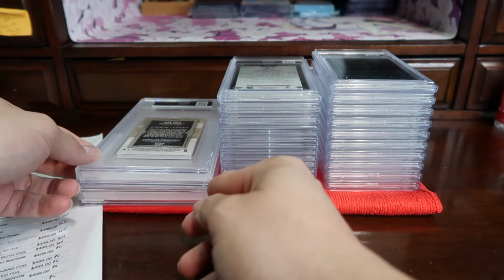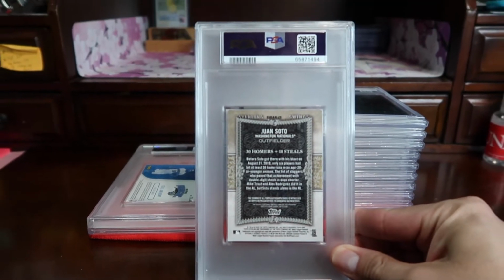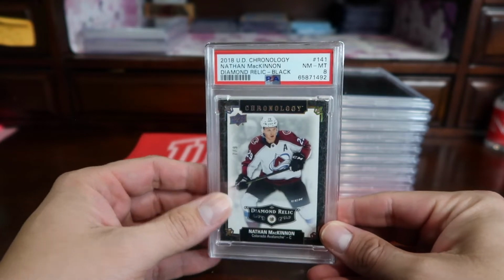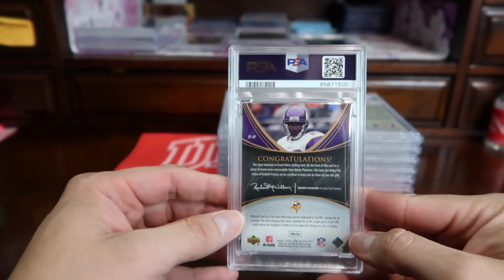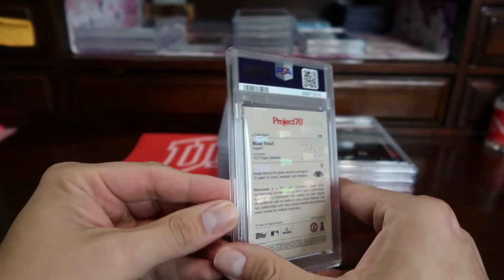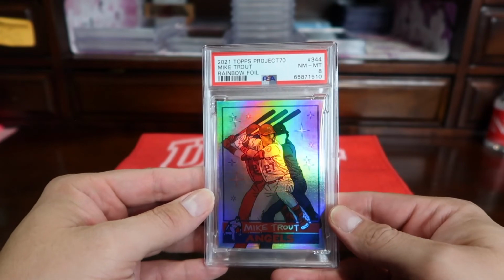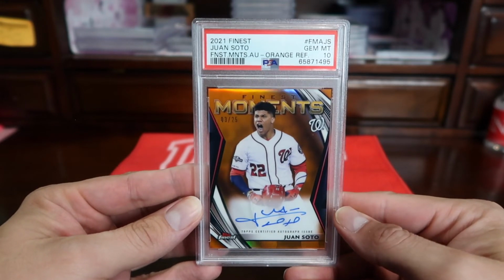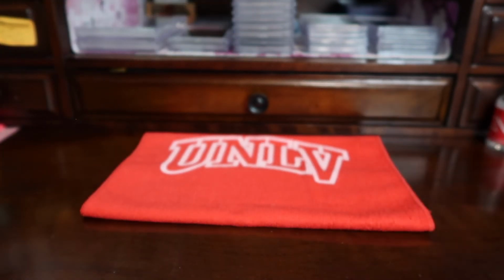25 PSA CARD BLIND REVEAL CEREAL NUMBERED PC CARDS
Rip wax in comfort and save 20% on your first order with MeUndies*

Contents and opinions are my own. Video recordings were taken by Abel in Vegas